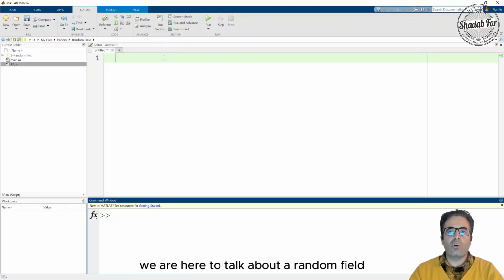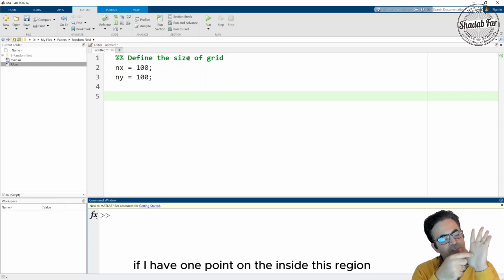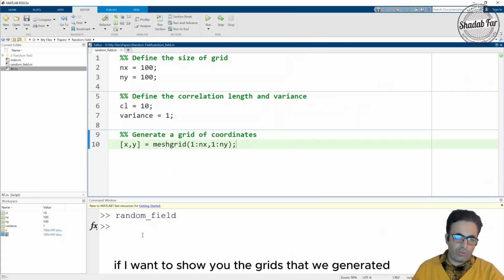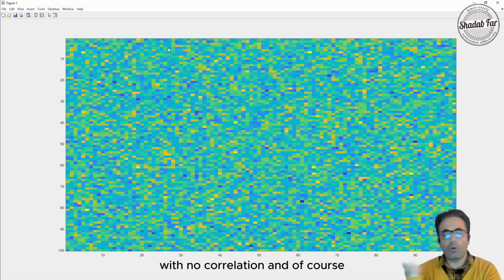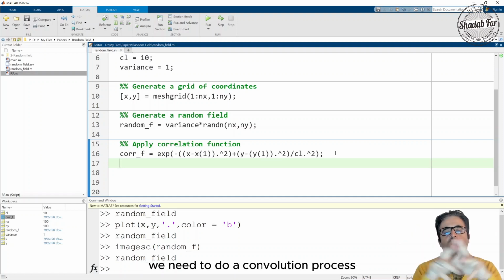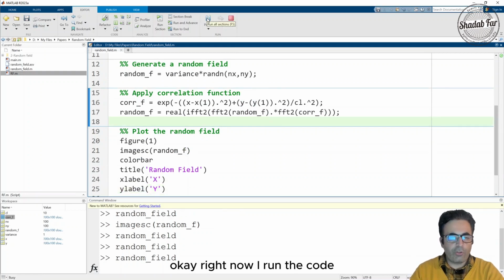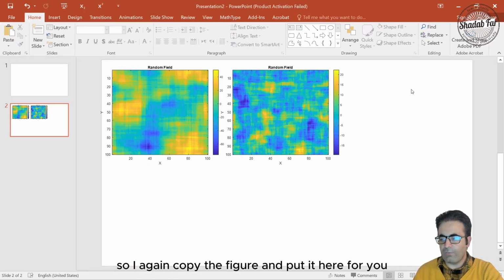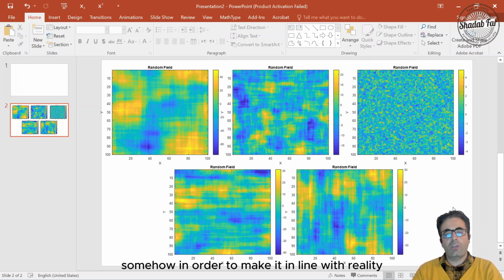Implementing Random Fields in MATLAB: A Step-by-Step Guide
In this video, I will be discussing random fields, specifically in the context of geotechnical engineering. I will provide a simple example and demonstrate how to implement it in MATLAB, step by step. Additionally, I will explore the concept of correlation length and its impact on the overall shape of a random field. For more information on this topic, please visit my weblog at the following link:

I would also like to invite you to explore the online courses that I offer. Please feel free to register if you are interested.